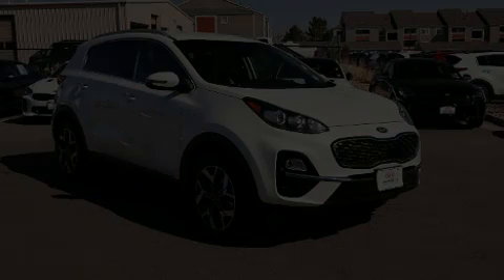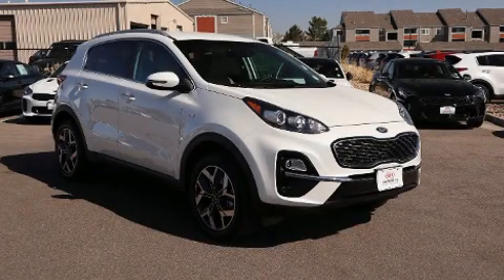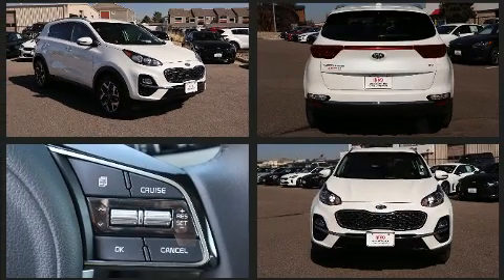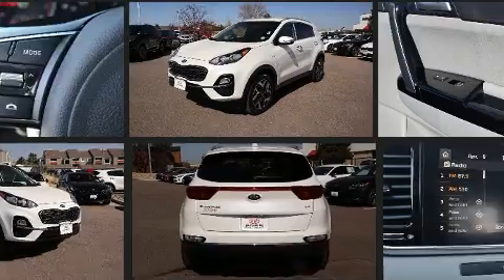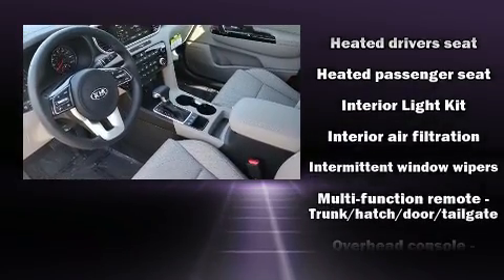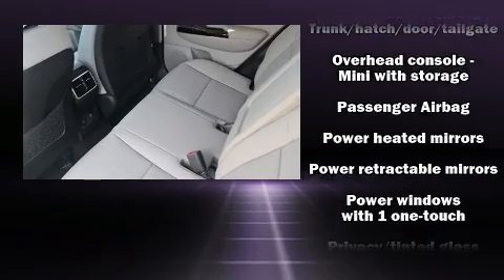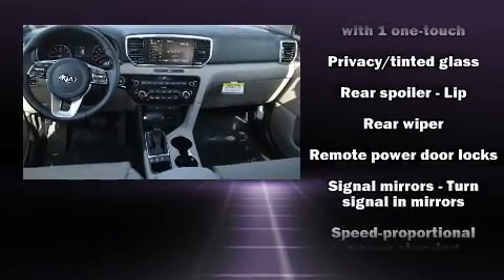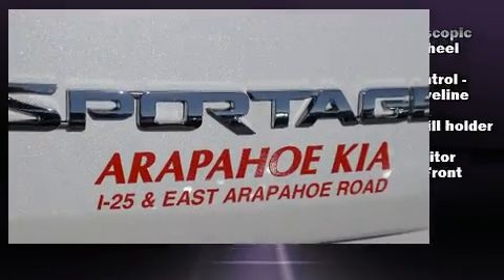2020 Kia Sportage EX in Centennial, CO 80112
Arapahoe Kia
9701 E Arapahoe Rd.

Discerning drivers will appreciate the 2020 Kia Sportage. Smooth gearshifts are achieved thanks to the efficient 4 cylinder engine, and for added security, dynamic Stability Control supplements the drivetrain. A wealth of standard features means that you no longer have to sacrifice. Like all wheel drive, a rear window wiper, front fog lights, tilt steering wheel, power door mirrors and heated door mirrors, a power rear cargo door, blind spot sensor, and much more. Kia also prioritized safety and security by including: dual front impact airbags, head curtain airbags, traction control, ignition disabling, and 4 wheel disc brakes with ABS. Brake assist technology provides extra pressure when applying the brakes. You will have a pleasant shopping experience that is fun, informative, and never high pressured. Stop by our dealership or give us a call for more information.